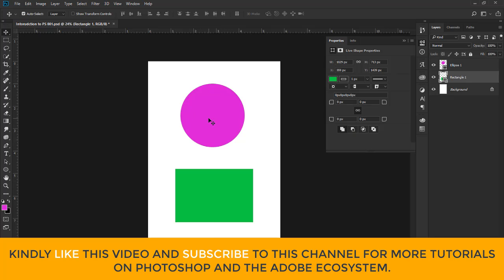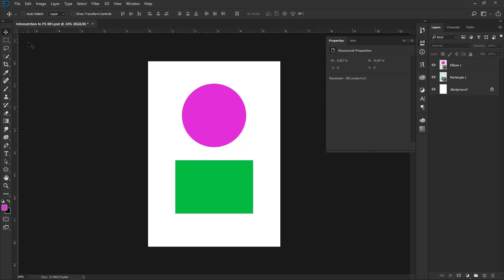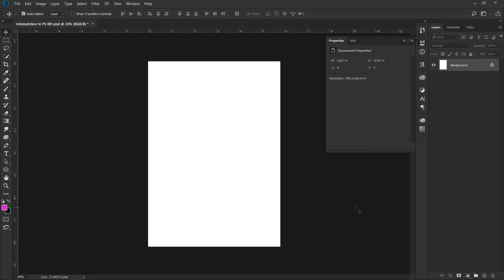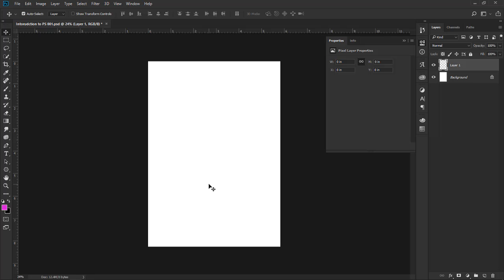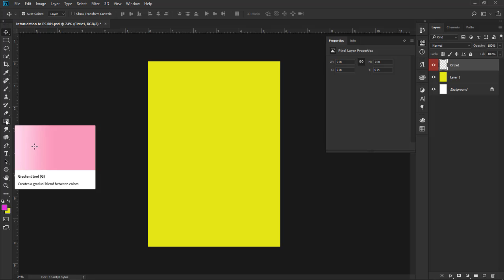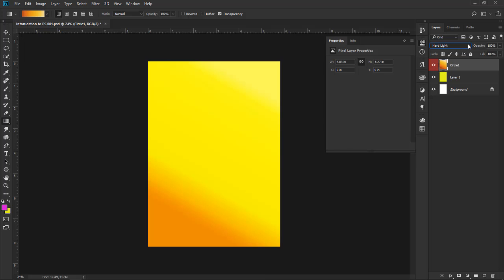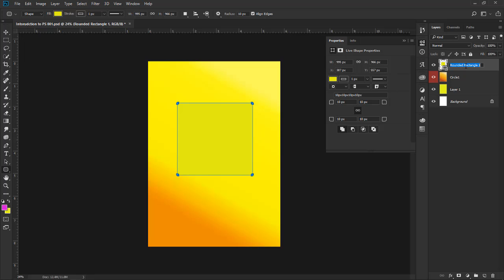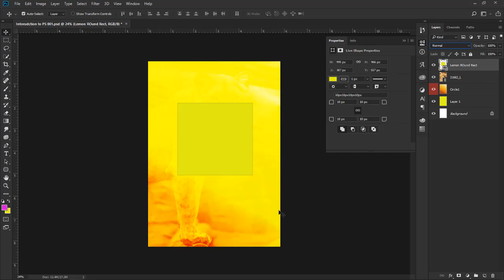Introduction to PS 004 Layers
In this video we look at layers in photoshop